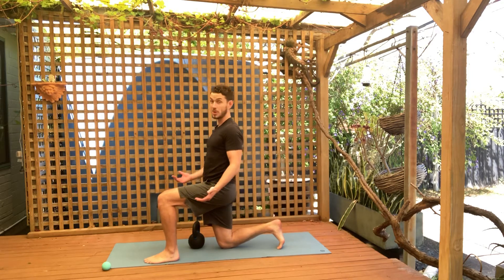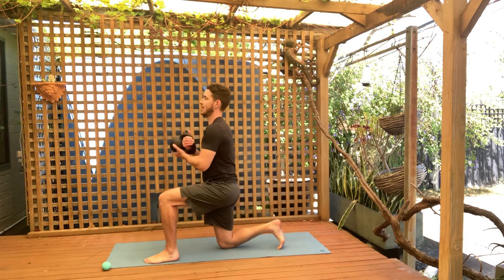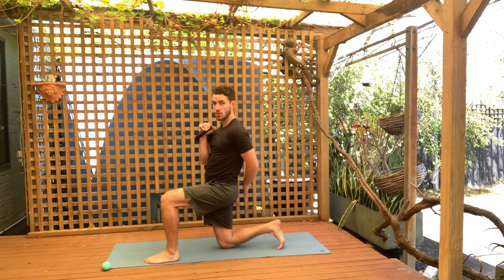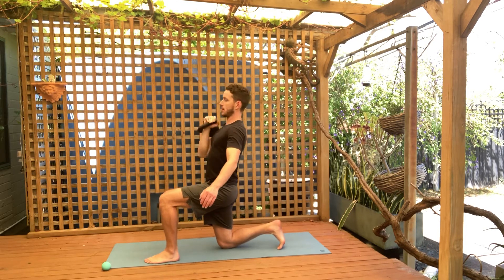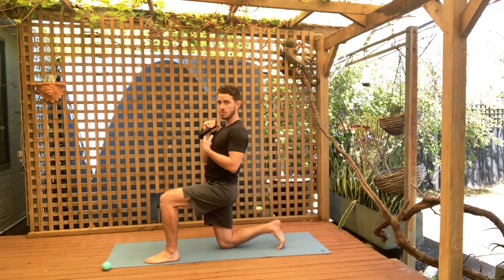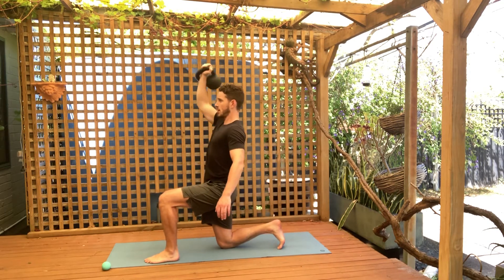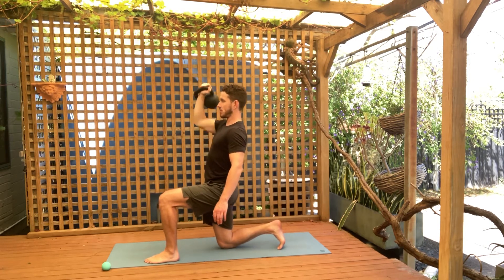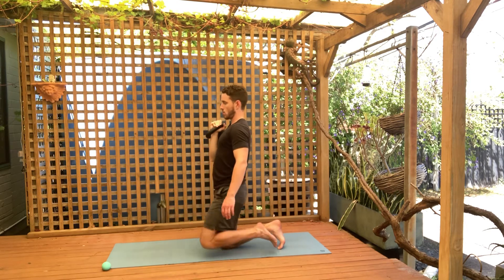Half kneeling press